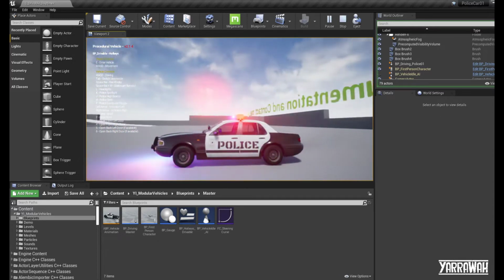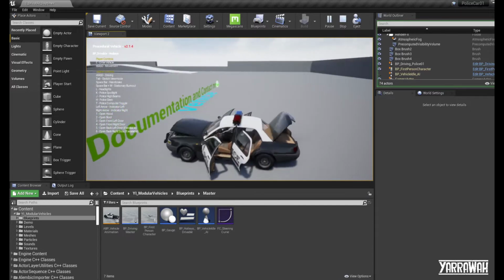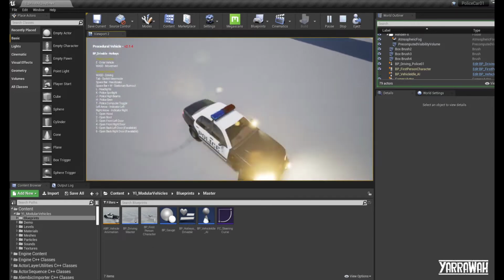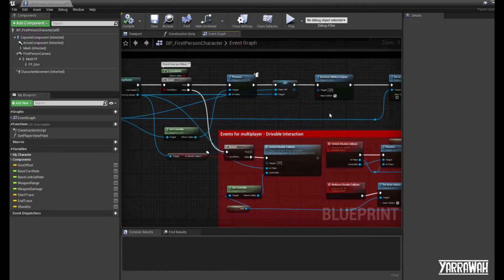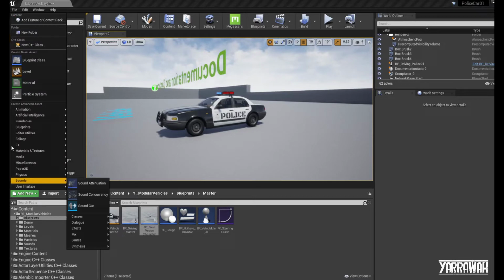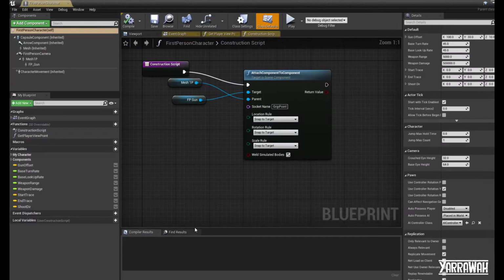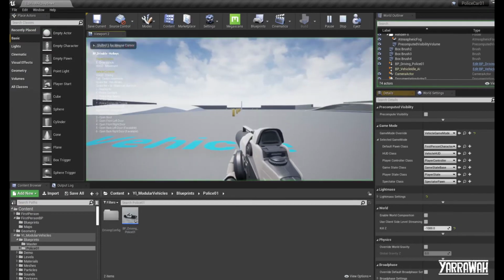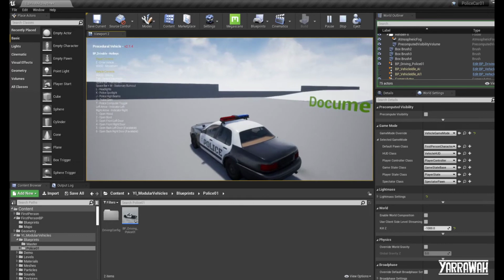Unreal Engine - Drivable Police Car - Documentation & Overview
I will be releasing a cinematic trailer and better documentation in the new year!

This is a brief overview and tutorial video, explaining some of the features, and how to implement the police car vehicle into your own project!

00:00 Overview
01:54 Setting Up Your Own Character Controller
05:54 Modifying Input and Controls